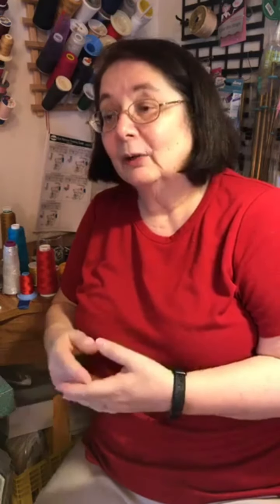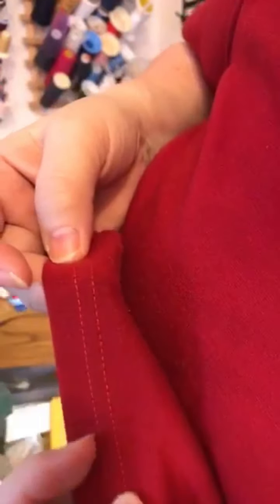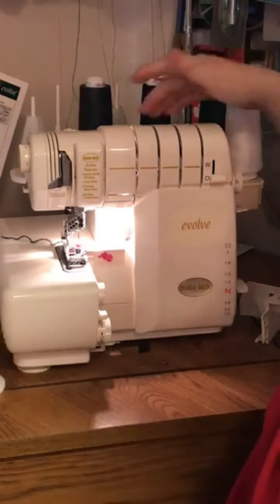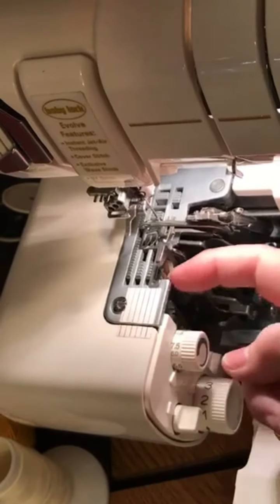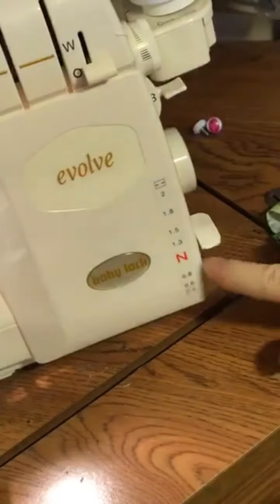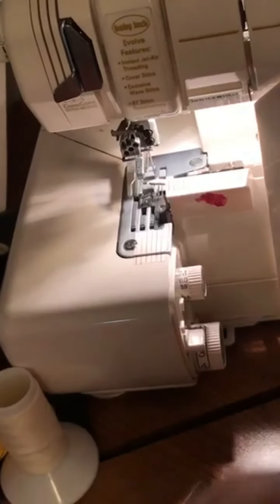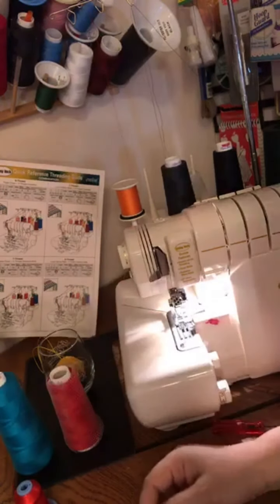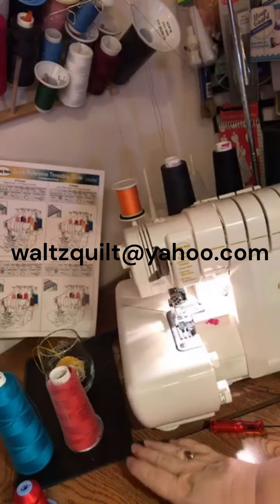Jet Air Serger Basics 1 Part 1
This video is for all owners of Babylock jet air threading sergers, 4-thread as well as 8-thread sergers.  This first part talks about the parts of the machine and covers needles, threads, and basic care of the serger.

This video is originally aired on April 9, 2020 on Sew Easy Sewing, LLC Virginia's Facebook Live format.

Join me most every Thursday at 7pm Eastern time for a live class on Sew Easy Sewing, LLC Virginia's Facebook page.